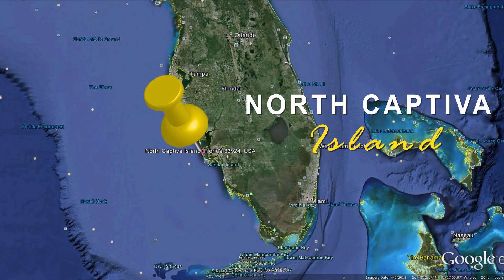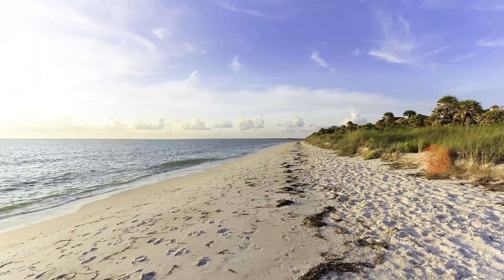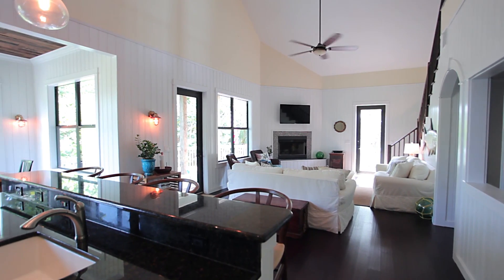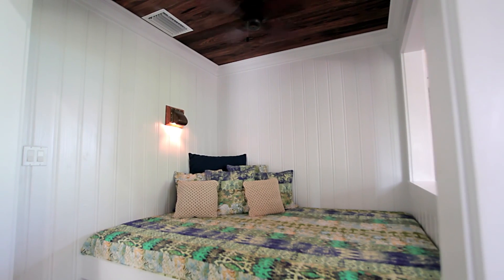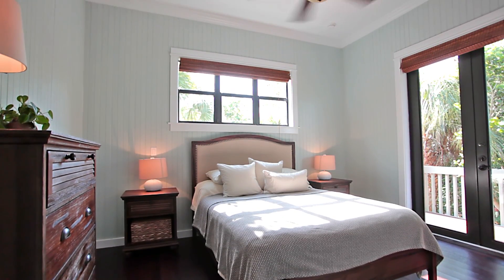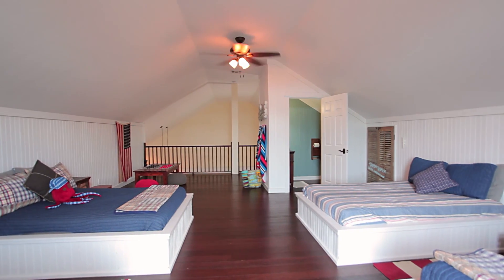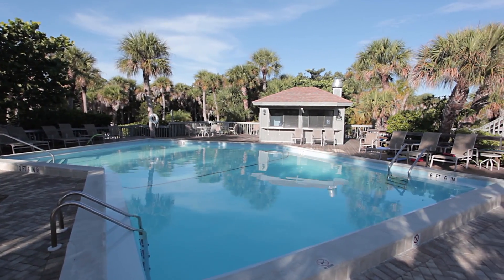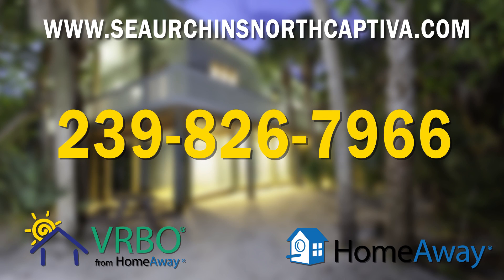Sea Urchins Video Tour on North Captiva Island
“Sea Urchins” is a brand new island home that will make your family’s visit to North Captiva even more unforgettable.  Nestled in the treetops of native palms and tropical Seagrape trees on almost one acre of land, this comfortable retreat offers seclusion and privacy that embraces the beauty of this coastal barrier island.  The beach is a delightful 4 minute walk from the house, but bicycles and electric golf carts are included for your convenience.  Also included are the use of Safety Harbor Club’s boat docks and wharf, a perfect place for mooring your boat or moonlight fishing adventures.

“Sea Urchins” is island inspired and your family’s comfort and enjoyment were thoughtfully considered in the house design.  On the main level, a large deck overlooks a small fresh water lake.  It is the perfect perch for watching wildlife or sipping your morning coffee.  Three bedrooms are provisioned with queen-sized beds and all have French doors which allow access to the wrap-around porches and decks.  The Lanikai Room has an attached half bath, the Captiva Room has an attached master bath with a waterfall walk-in shower and the Abaco Room is attached to the guest bath with a small tub for bubble-bath enthusiasts. The outdoor shower off the back deck is most everyone’s favorite though, and if you haven’t showered under the stars--you need to!  A reading alcove has a queen-size mattress and is the coziest bunk for movie night or curling up with a good book.  A mahogony kitchen table crafted from reclaimed marine timbers seats eight and the kitchen’s island bar seats an extra four.  The living room has 2 large comfy couches, a fireplace, and a 50” television with DirecTV.  A DVD player can be connected to the T.V. for movie night or used to stream media onto the big screen.  A variety of family-fun board games are stored in the seaman’s chest behind the couch.  On the second level, a large loft is equipped with four full size beds, its own 32” TV and DVD player, a half-bath and a small south-facing deck.  A secret “Tarpon Trench” playroom with escape hatch is currently being developed for 'mini-urchins”.  Wireless internet connection is available throughout the house.

'Sea Urchins' is located in Safety Harbor Club and its guests are entitled to the use of the Club's amenities including a large swimming pool, tennis courts, private beach access, docks and fishing pier, private waterfront restaurant, clubhouse, and ice machine.

Two golf carts, bicycles, and sea kayaks are also included in the house rental.